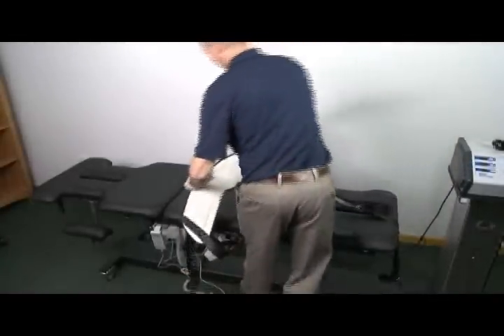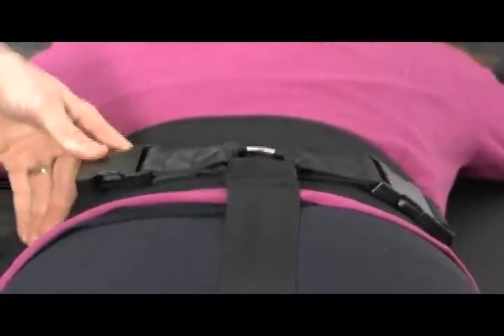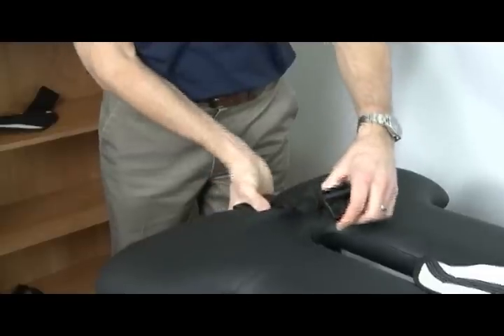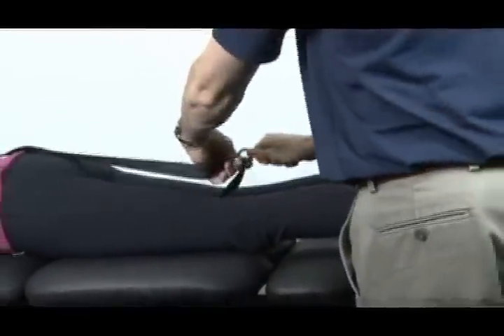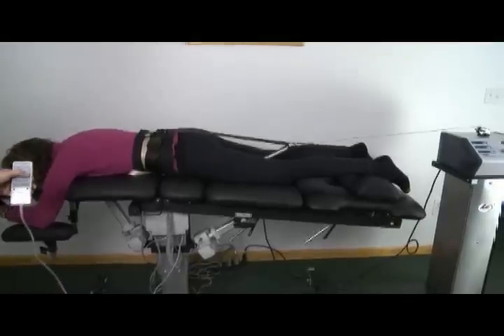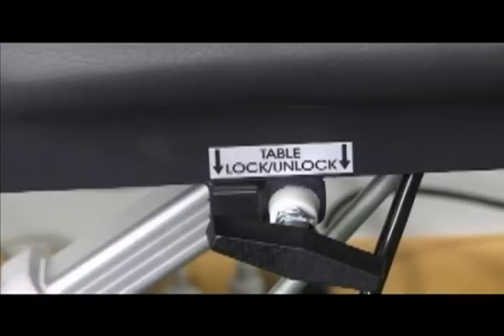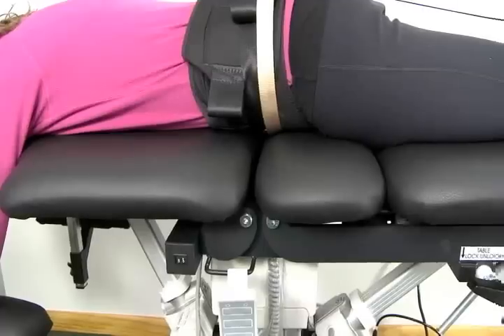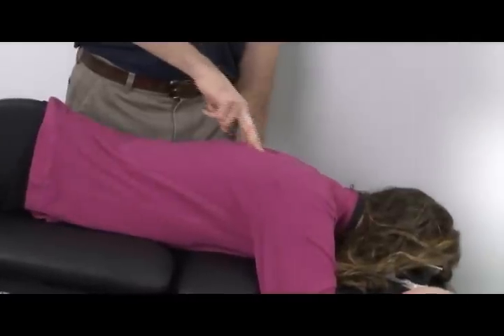KDT Neural Flex Prone Belting Video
How to belt patients Prone on the KDT Neural Flex System